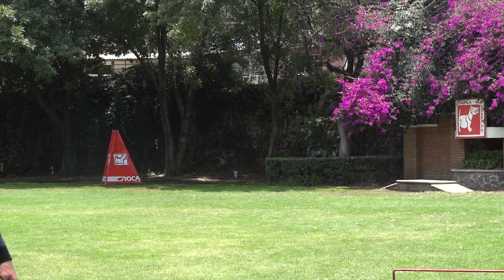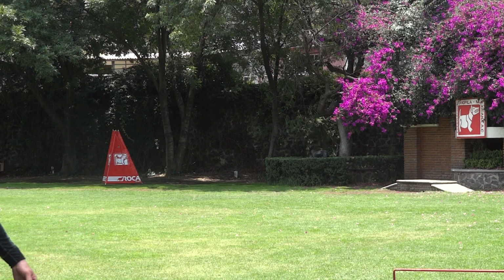Seminario de Helmut Raiser - 22/32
Seminario de IPO (Schutzhund) de Helmut Raiser en la Federación Canófila Mexicana